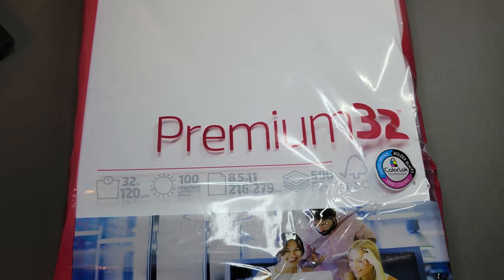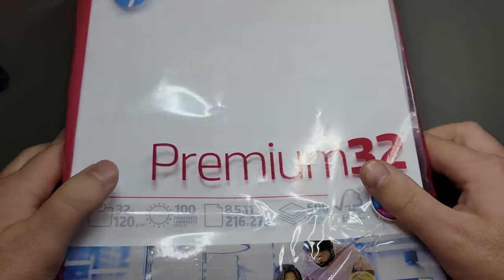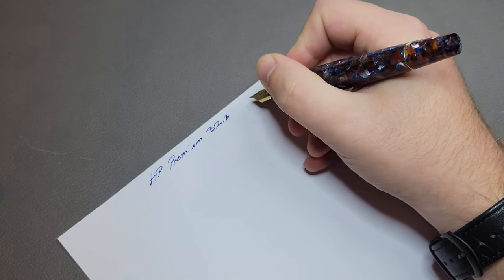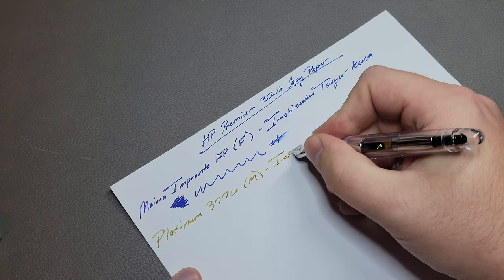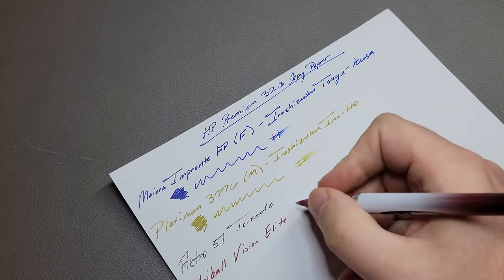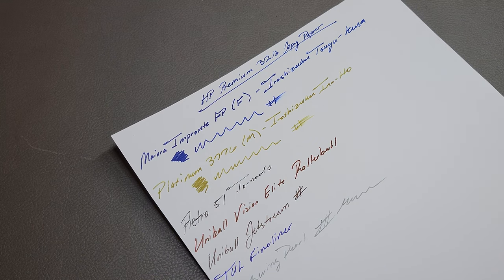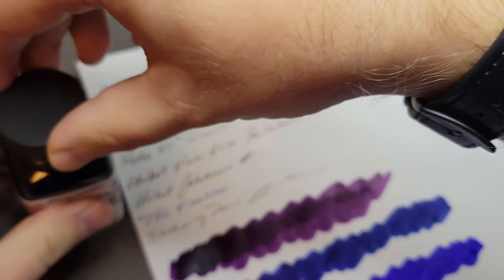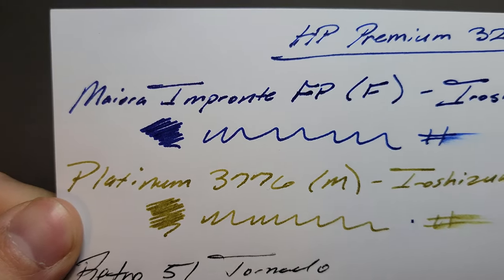HP Premium 32lb Copy Paper Review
My review of the HP Premium 32lb copy paper which is often recommended as a great option for fountain pens and inks.